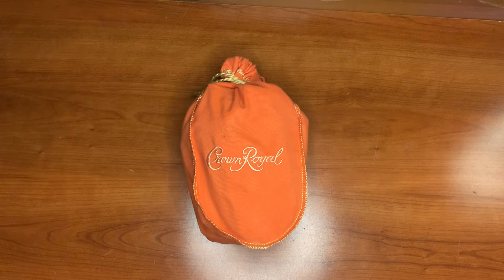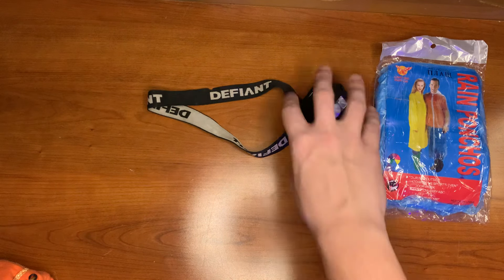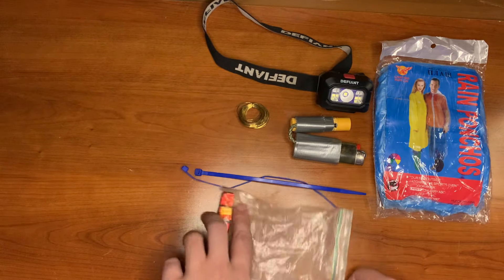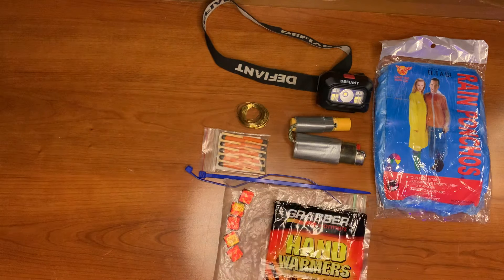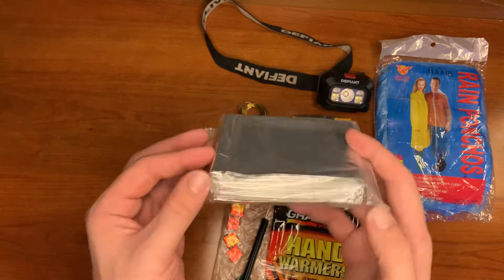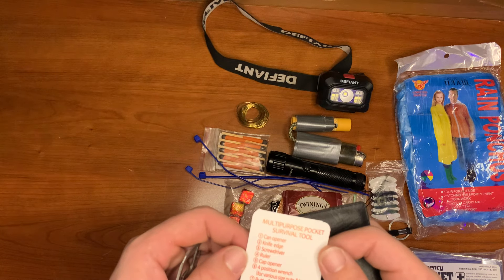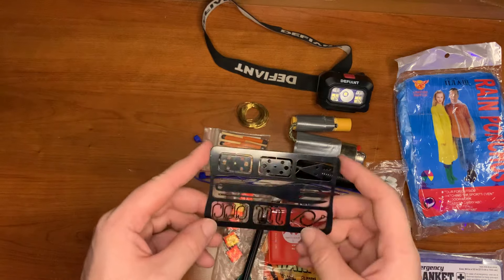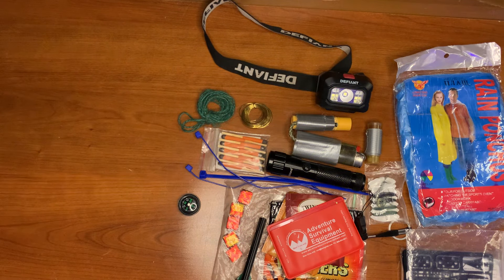Crown Royal Survival Sack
Mora Garberg Knife